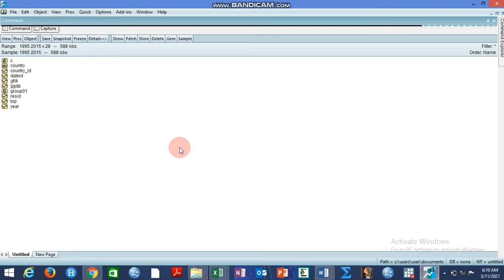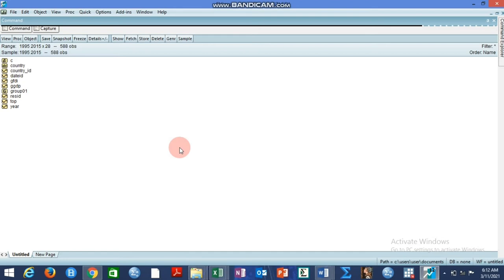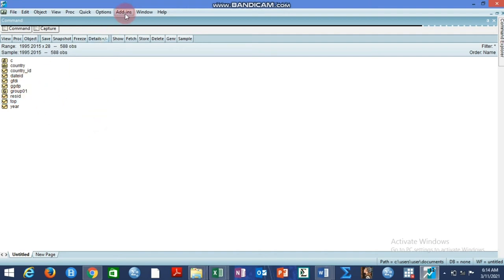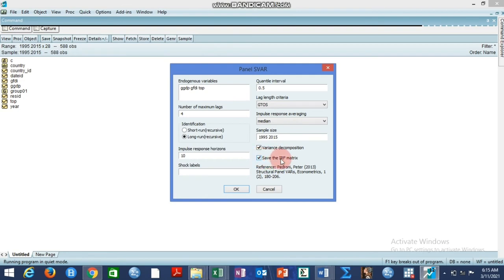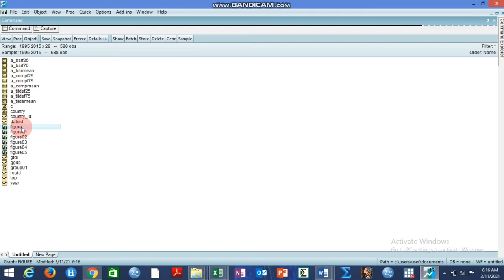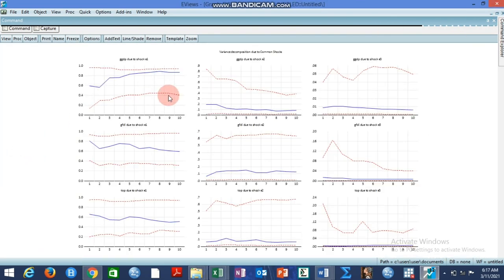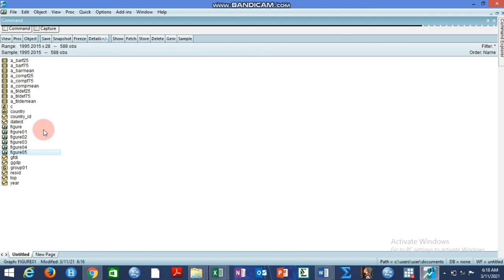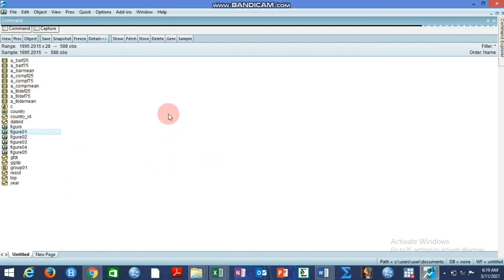Panel Structural VAR Modelling in Eviews (Pedroni, 2013)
This video shows some useful steps on how to perform Panel Structural Vector Autoregressive (Panel SVAR) in Eviews. The approach is based on the Pedroni (2013).

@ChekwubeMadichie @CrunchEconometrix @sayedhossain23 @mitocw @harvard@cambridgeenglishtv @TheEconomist